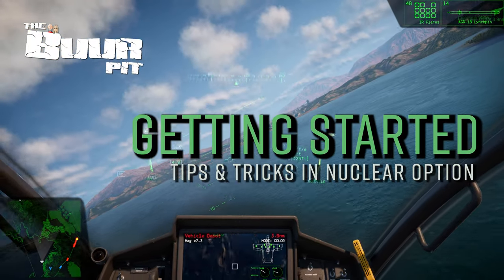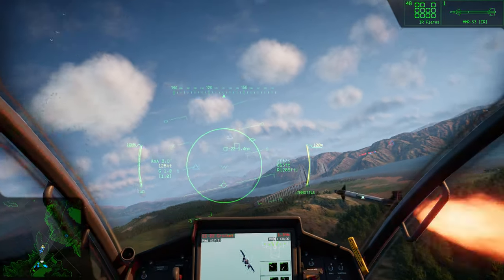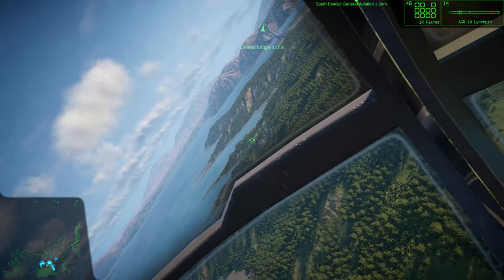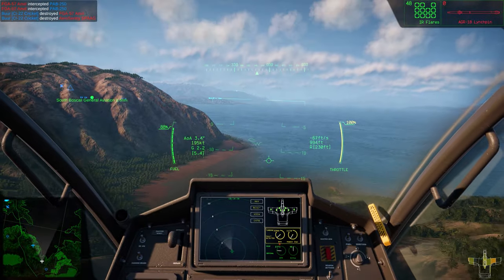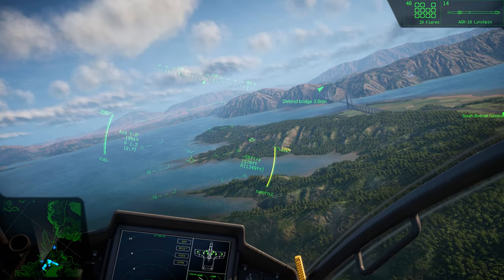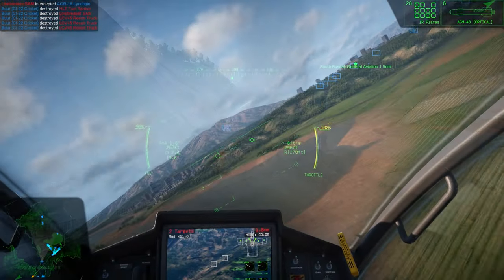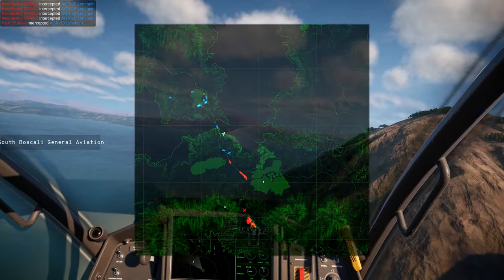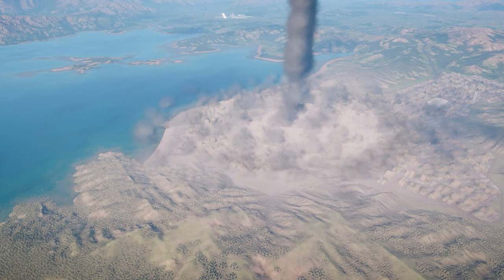Nuclear Option: Getting Started - Tips and Tricks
The opening hours of gameplay in Nuclear Option can be brutal for the inexperienced player but there are some things that can really help smooth out the new starter experience ...here's our list of things we wish we'd known when we first started playing.

Share your tips and tricks in the comments below!